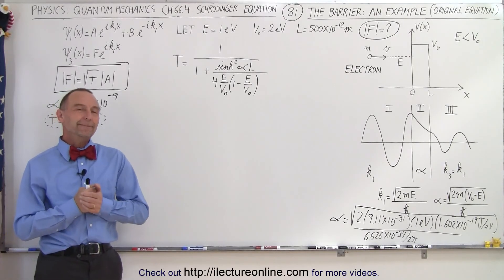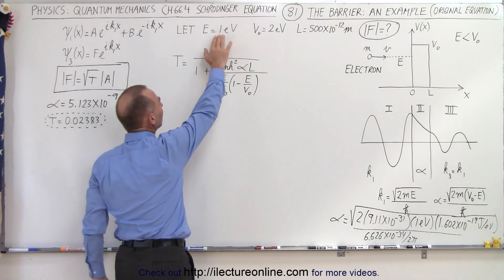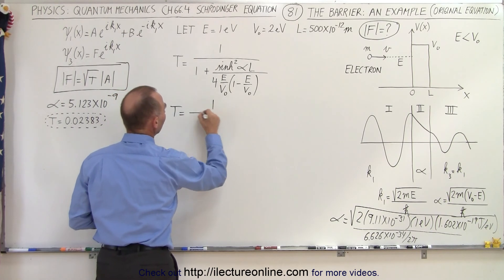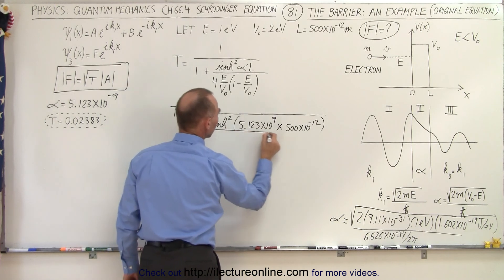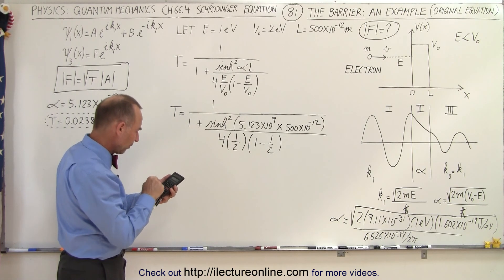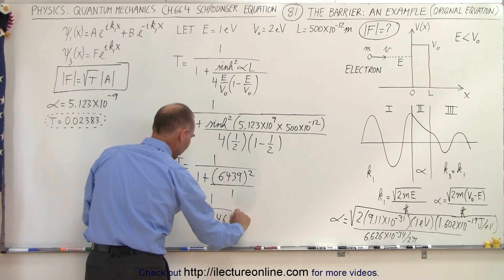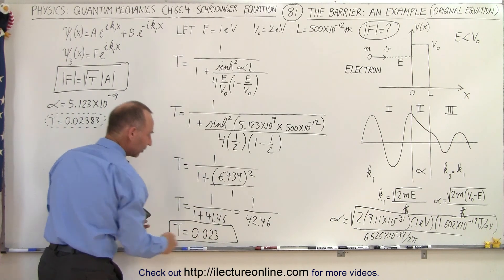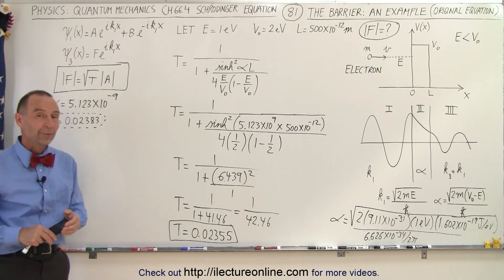Physics - Ch 66 Ch 4 Quantum Mechanics: Schrodinger Eqn (81 of 92) Transmission Coeff., Original Eq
In this video I will, like in the previous video, calculate the amplitude, |F|=?, of an electron=1eV that make it through the barrier (region 3) of potential=2eV where the width of the barrier=500pm. Except in this video I will use the non-simplified transmission equation, and compare the 2 answers.